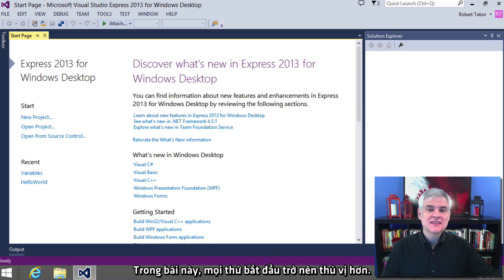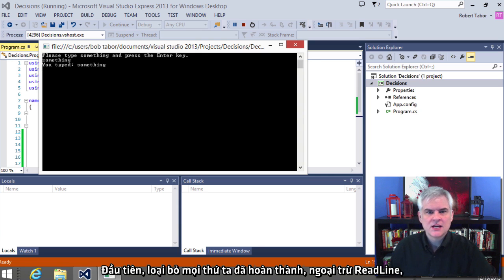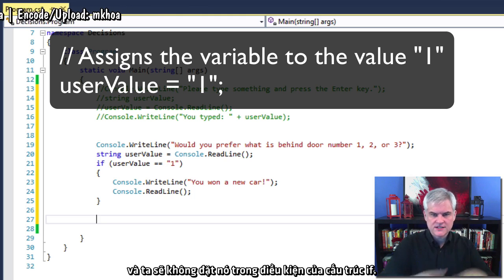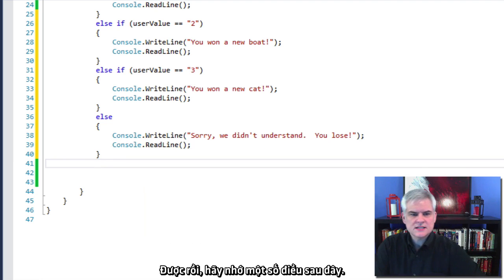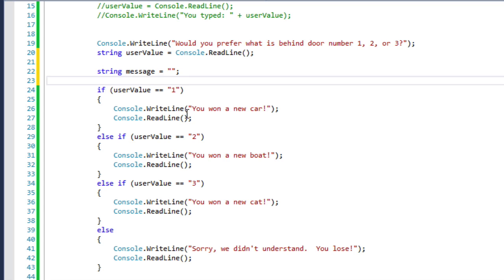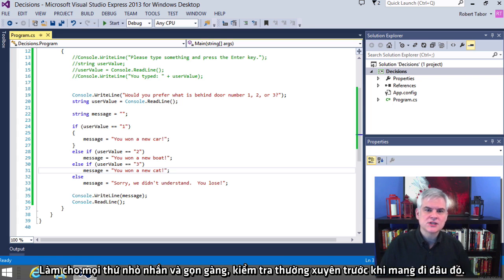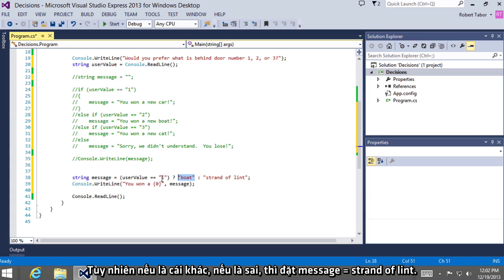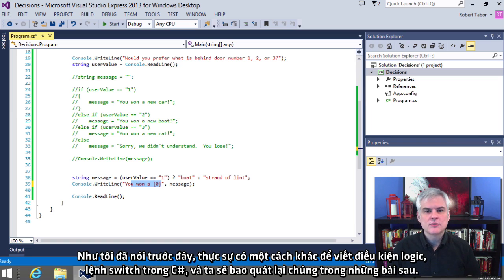Bài 6: Cấu trúc rẽ nhánh if và phép điều kiện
Video was translated to Vietnamese by TechRum.vn SubTeam.